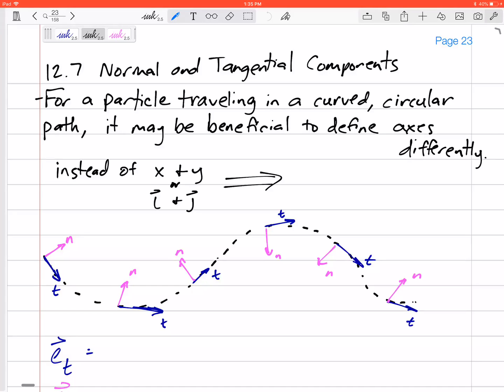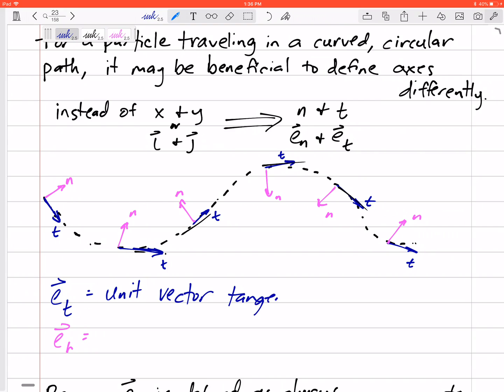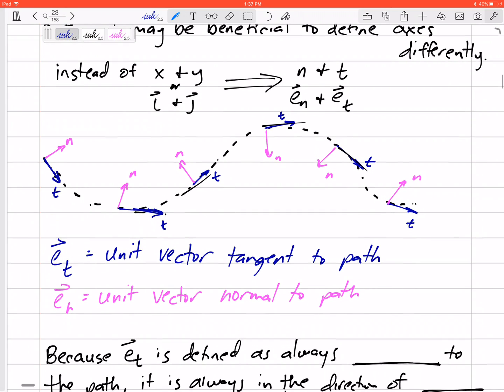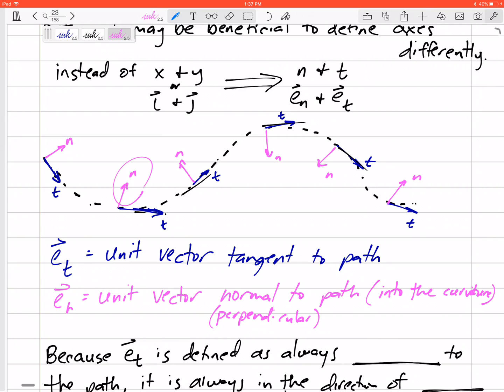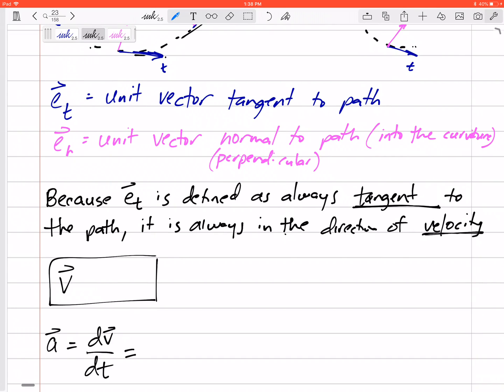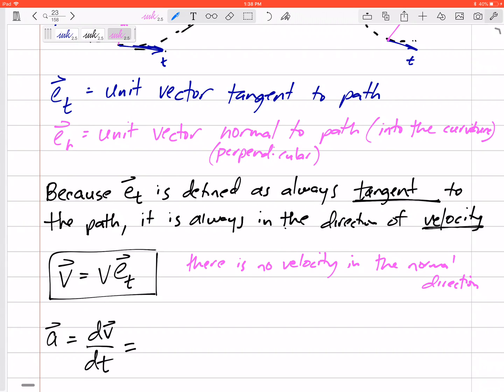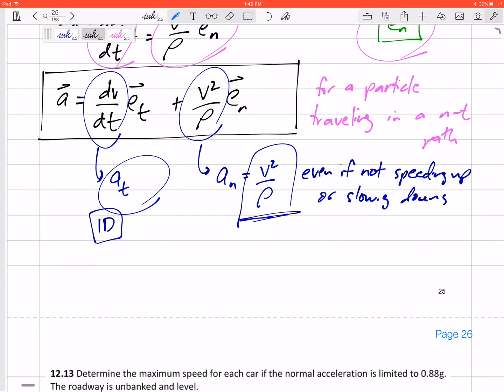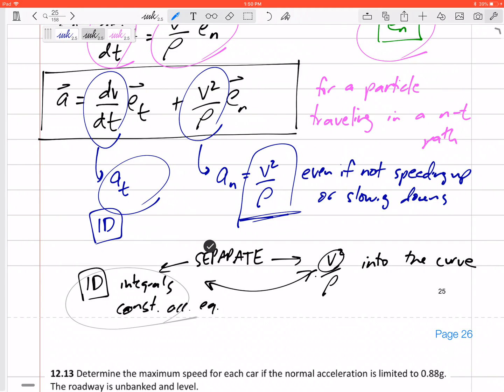Dynamics - Normal and Tangential Particle Motion Notes